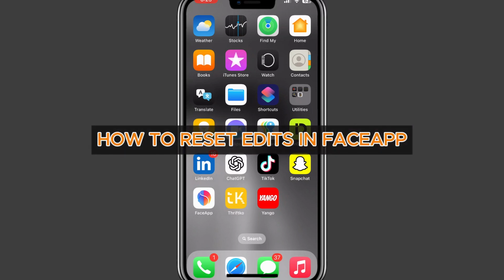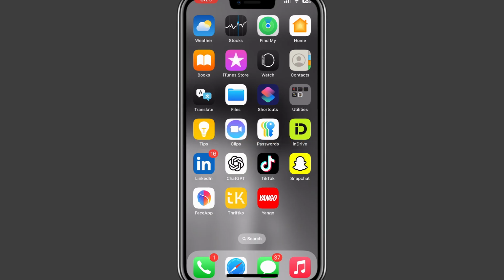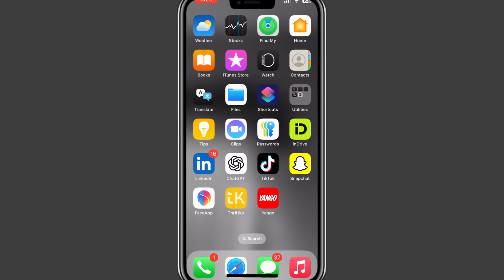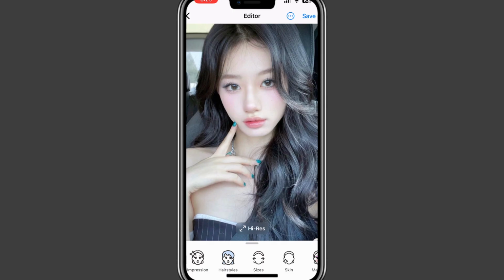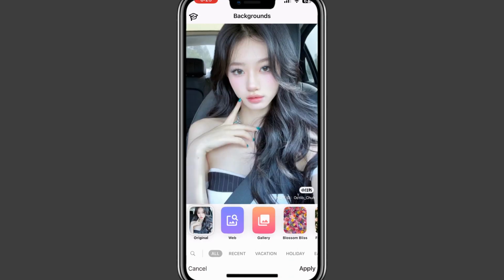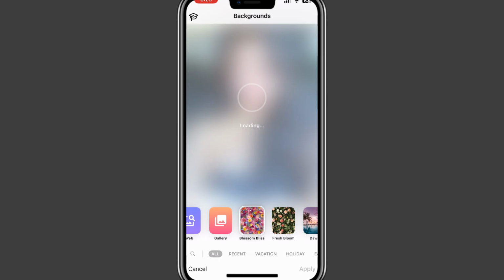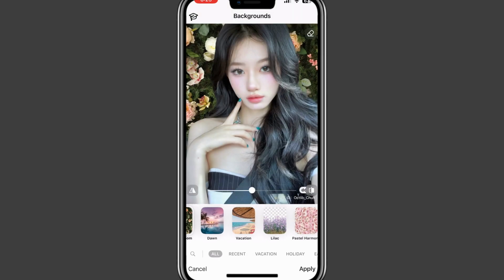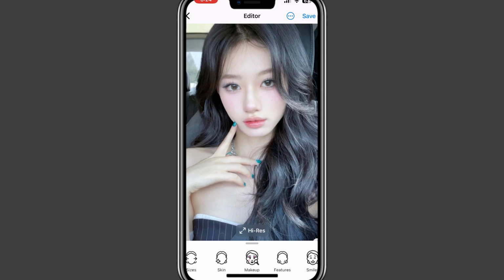How to Reset Edits in FaceApp 2025?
Want to start fresh on your edits in FaceApp? Learn how to reset edits in FaceApp in just a few taps! After applying filters or tweaks, simply tap the Reset or Revert button to discard changes and restore the original photo. FaceApp makes it easy to undo multiple edits at once, so you can experiment confidently without losing your original image. Save or share only when you're ready.